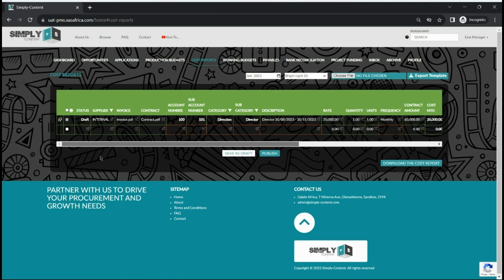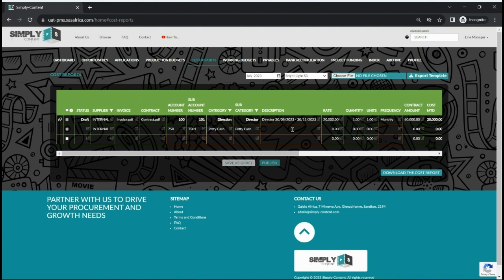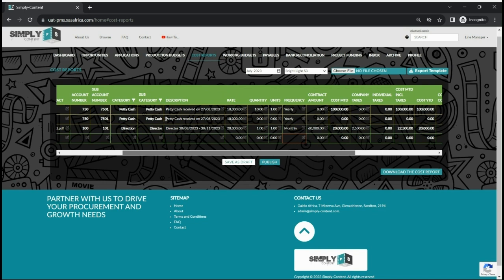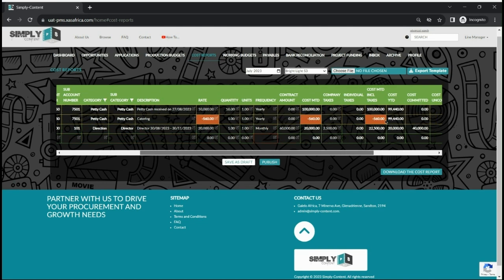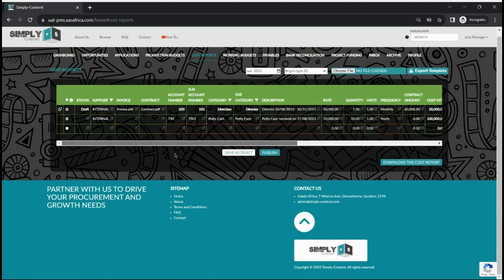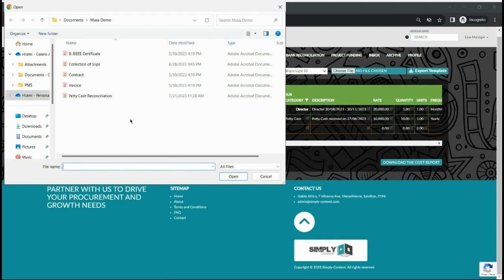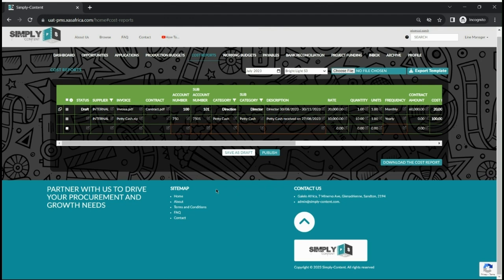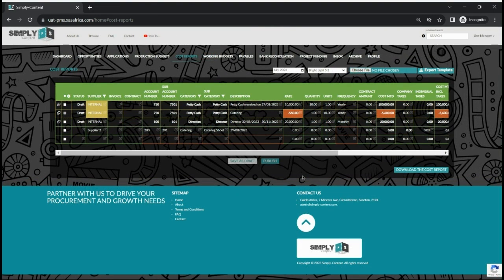How to record a petty cash transaction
This video will show you how to record a petty cash transaction.